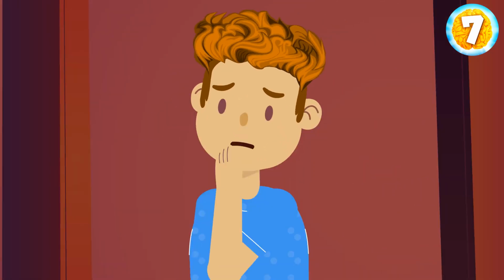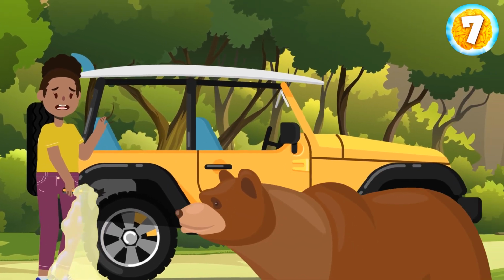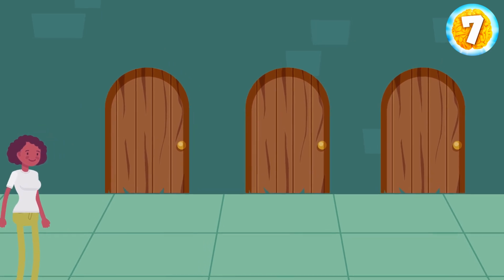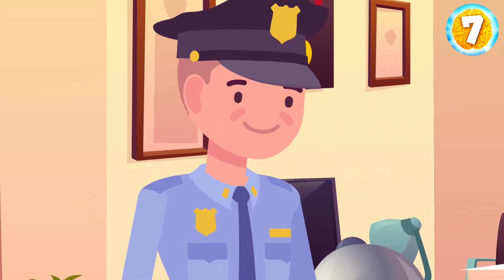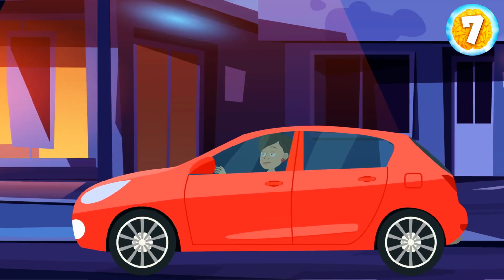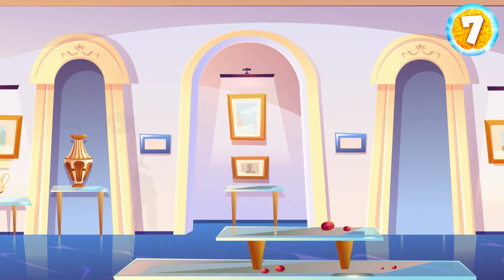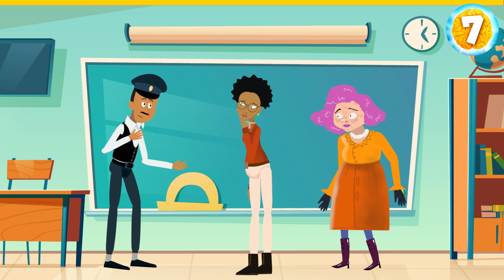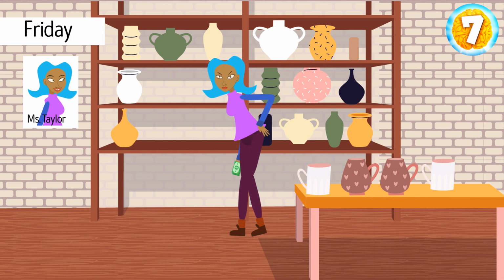Quick Wit Clash: Solve or Stumble in 7 Seconds!